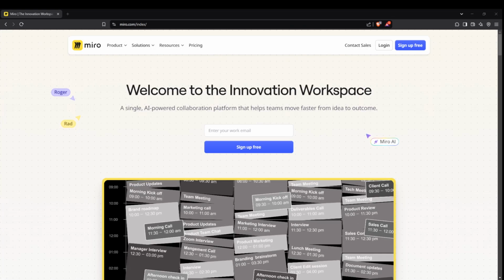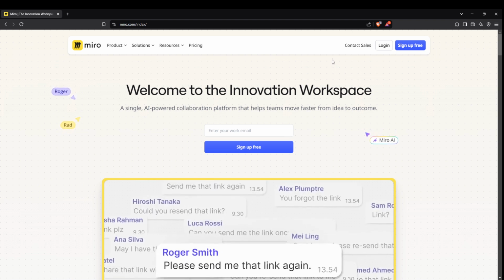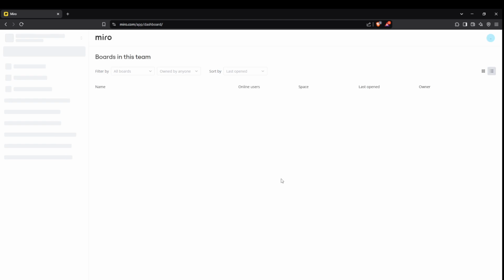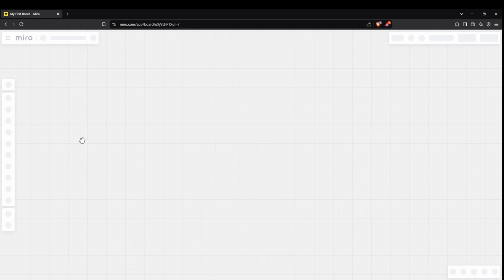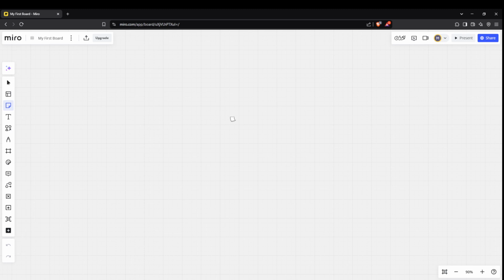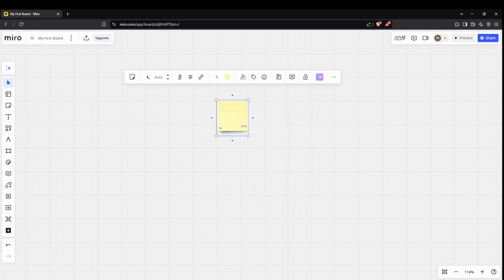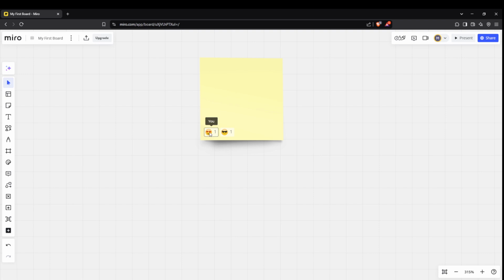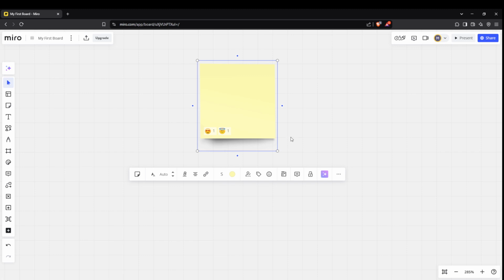How to Add Emojis to Miro Stickie Notes [2025 Full Guide]